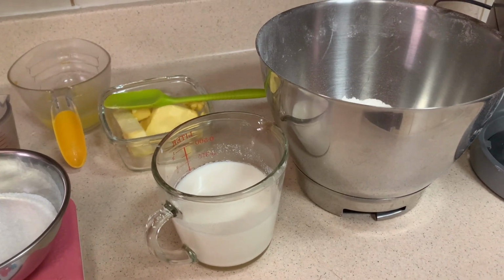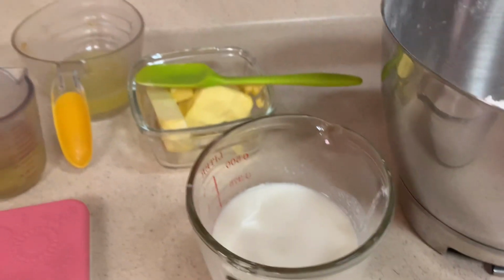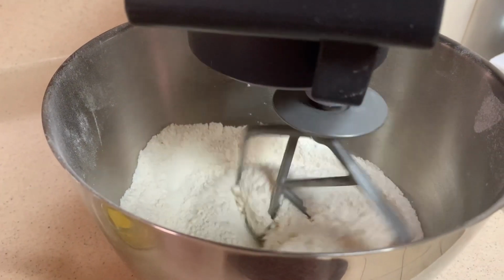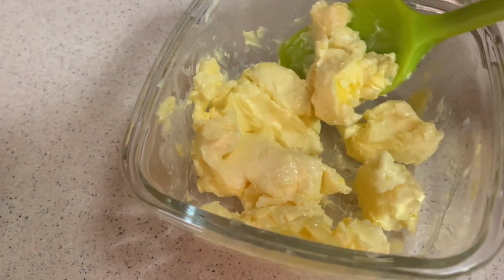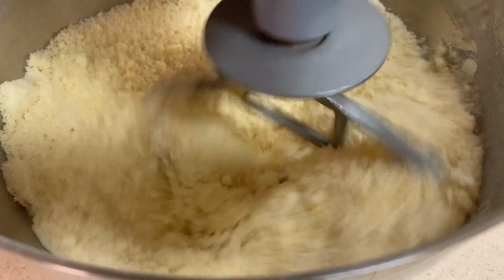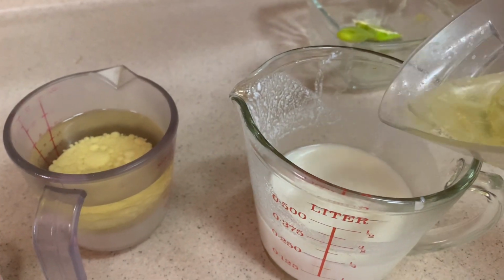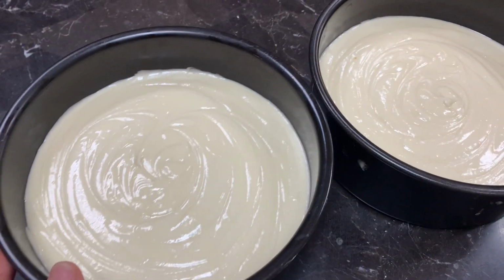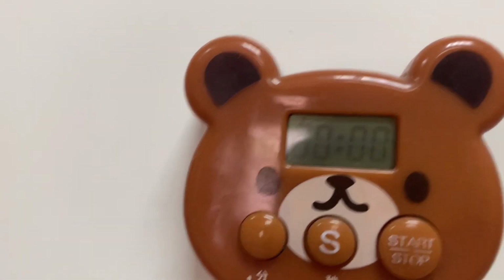NINJAGO CAKE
Wilton Fondant 9 Inch Rolling Pin

Wilton Measuring Mat, Polyester, White, 60.4 cm x 59.1 cm

Wilton Roll And Cut Mat

Wilton Icing Colors, 8-Count Icing Colors, (Packaging May vary)
by Wilton

Wilton Fondant Dusting Cup

24 Pieces Cookie Decorating Tool Set Fondant Cake Decorating Tool Set Include Decoration Brushes Sugar Stir Needle Fondant Modeling Tool Elbow and Straight Tweezer for Cookie Cake Decoration (Purple)
VLOGGING CAMERA, MOBILE PHONE I USED

APPLE IPHONE XR  (128GB) - Yellow

GoPro HERO8 Black - Waterproof 4K Digital Action Camera with Hypersmooth Stabilisation, Touch Screen and Voice Control - Live HD Streaming

Canon Powershot G7 X Mark II Digital Camera Camera - Vlogging Camera with Full HD 60p movies, flip-up screen with superfast autofocus, 5-axis stabilisation, 20.1 Megapixels